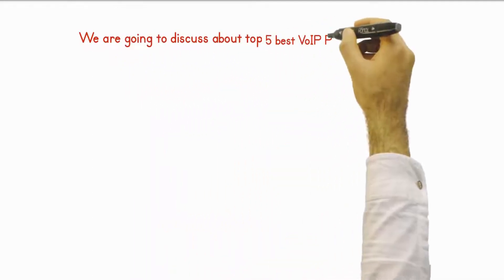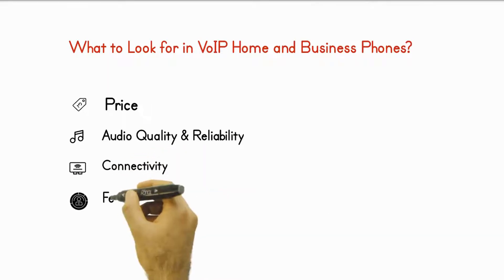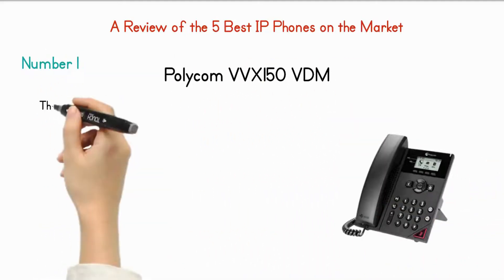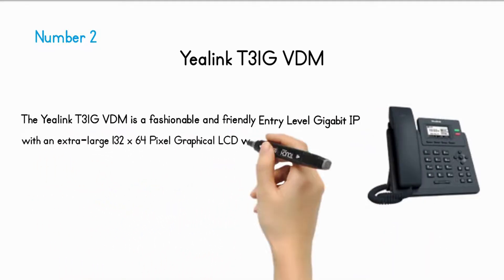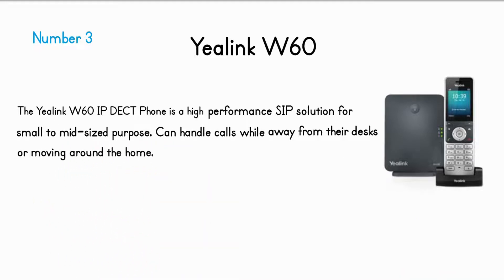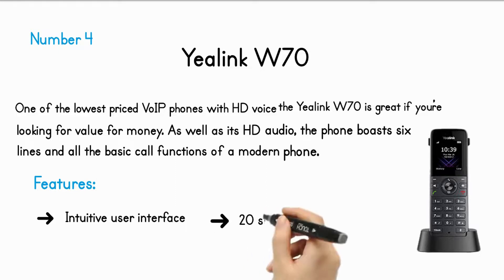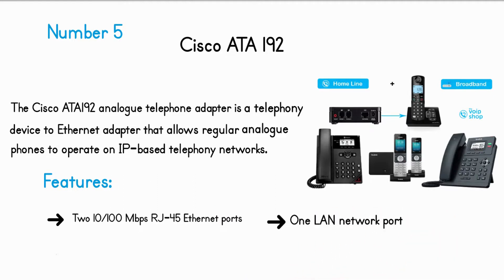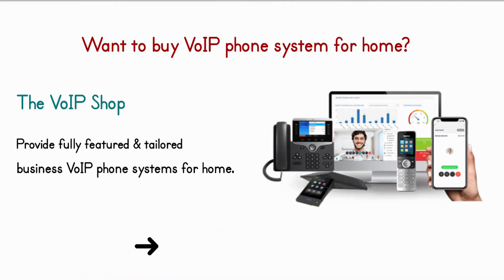VoIP Phones for Home Use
What to Look for in VoIP Home and Business Phones

- Price
- Audio Quality & Reliability
- Connectivity
- Features
- VoIP Service Compatibility

A Review of the 5 Best IP Phones on the Market
1. Polycom VVX150 VDM
2. Yealink T31G VDM
3. Yealink W60
4. Yealink W70
5. Cisco ATA 192

How do I set up a VoIP phone from home?
- Test Your Network and Internet Connection.
- Make the right investment in VoIP Hardware.
- Find the VoIP provider that has the right Features.
- How do you get a business phone number?
- Set Up Your VoIP Phone System.
- Test Your New VoIP Lines.
- Train your staff to get the most value from VoIP Features.

Time line
0:00 Introduction
0:59 Number 1
1:22 Number 2
1:51 Number 3
2:17 Number 4
2:42 Number 5
3:14 How to setup VoIP Phone in Home
3:33 VoIP home phone provider

Our Solutions

- Cloud Phone Systems
- Unified Communications Phone System
- Cloud Call Centre
- Call Conferencing System
- Cyber Security
- Virtual Numbers
- Door Entry Systems
- VoIP Hardware
- CRM Integration
- IVR System
- Microsoft Teams

Address: The VOIP Shop, Dock, Pioneer Park,75 Exploration Drive, Leicester, LE4 5NU